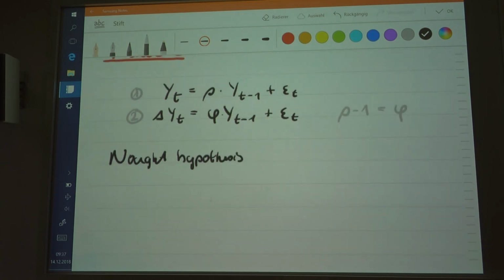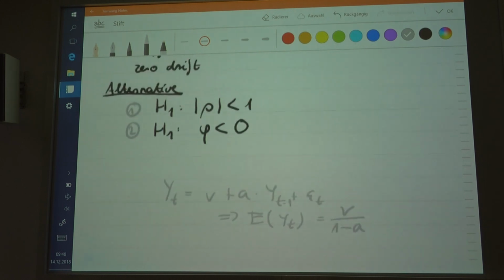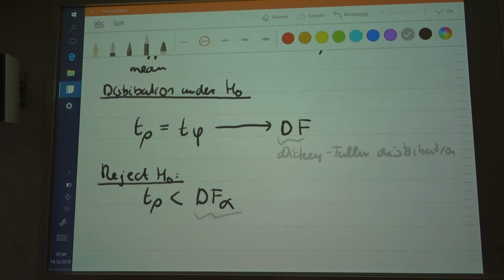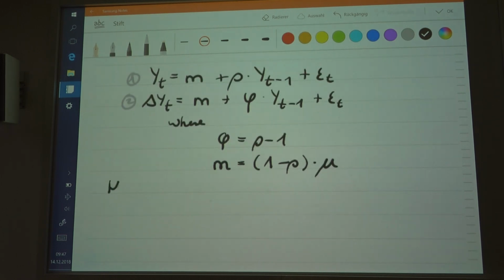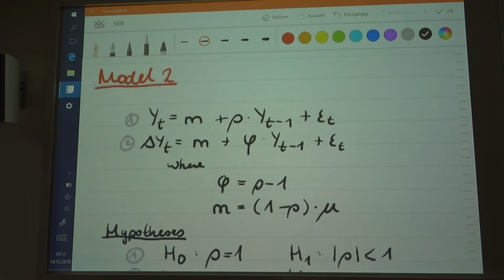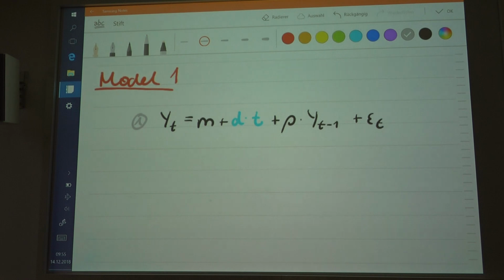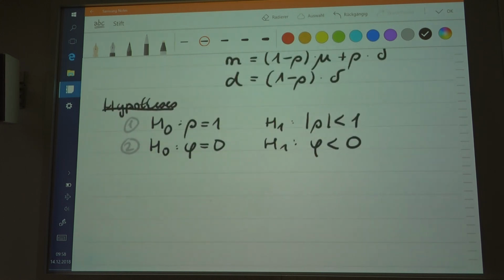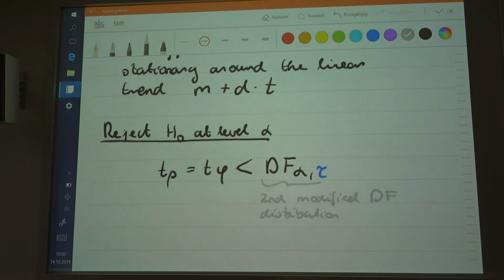Time Series Analysis | 27th Lecture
Topics: Random walk, random walk with drift, integrated processes, integrated process of order zero, integrated process of order one, integrated process of order one with drift, trend stationarity, unit root testing, augmented Dickey-Fuller test.